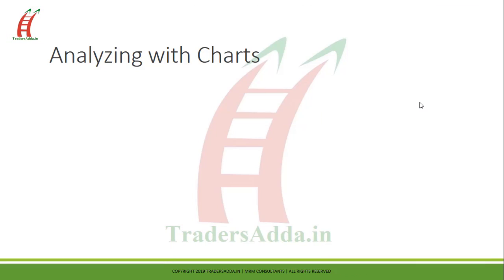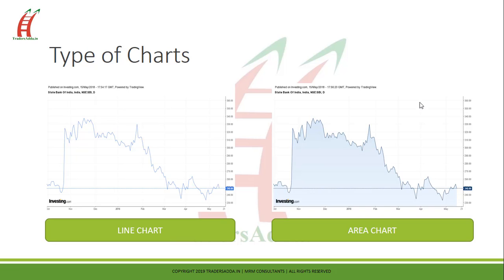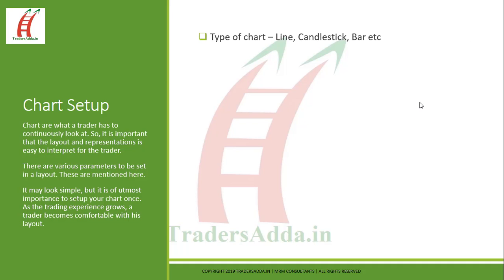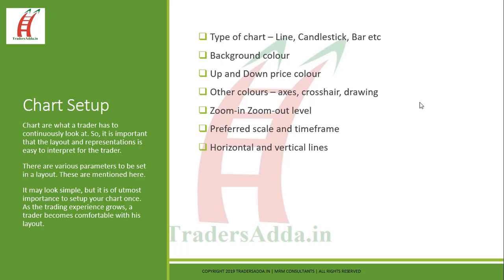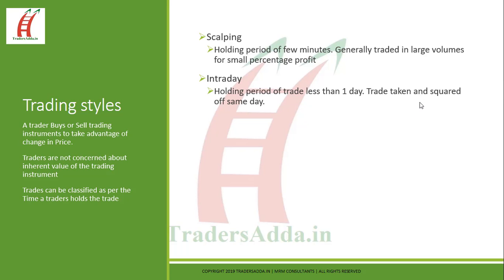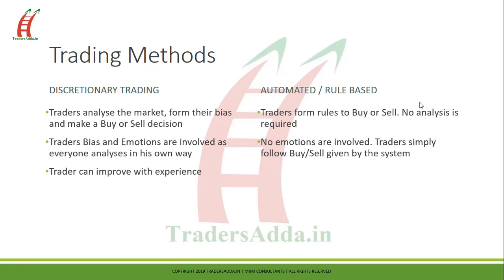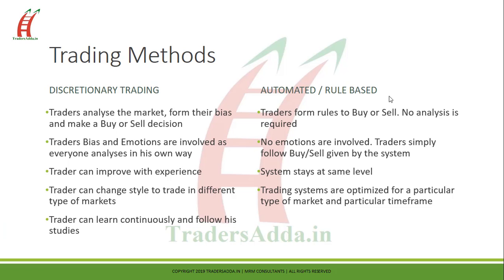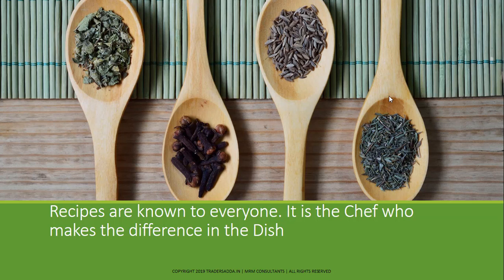Basics of Stock Market Trading - Part 2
Part 2 of Introductory video for beginners in stock market. In this video, we explain the how to start with trading and technical analysis, the different type of charts traders use for intraday trading, various methods of trading such as intraday, positional, swing trading, difference between discretionary style of trading and system trading etc.

Created by TradersAdda team. A website offering trading services, intraday analysis, tips and newsletter for Indian Stock Market traders. It is managed by SEBI registered Investment Adviser.